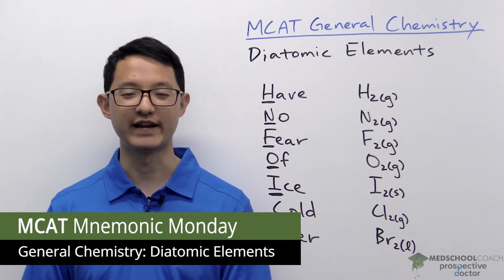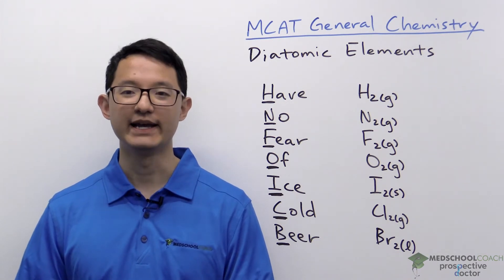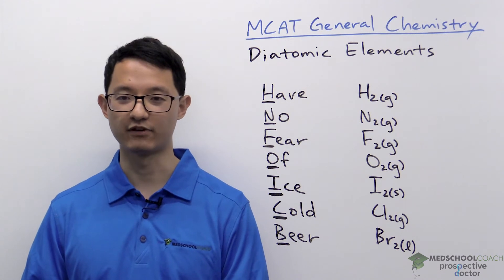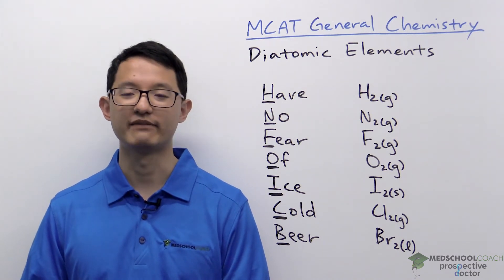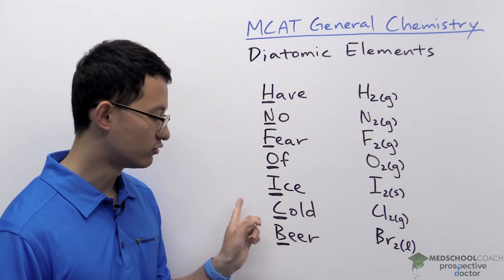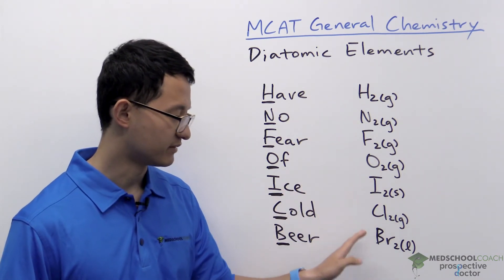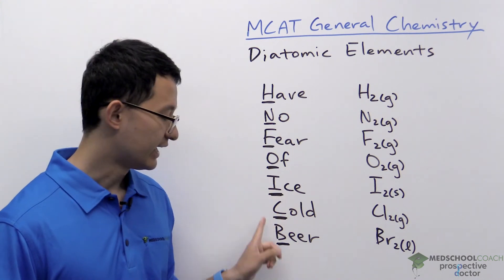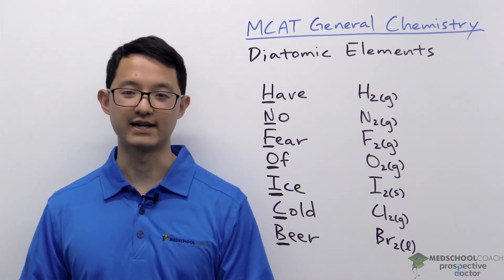MCAT Mnemonic: Diatomic Elements (Ep. 2)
Ken Tao is the MedSchoolCoach expert on MCAT, and within General Chemistry, discusses acronyms to help remember the diatomic elements: Have No Fear of Ice Cold Beer.

Interested in MCAT tutoring? and get a FREE 15 minute consultation.